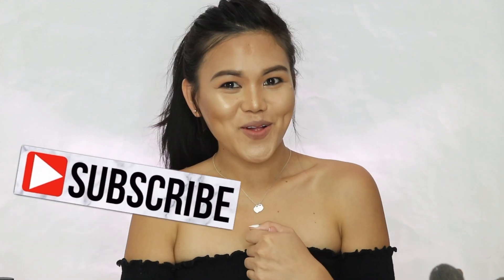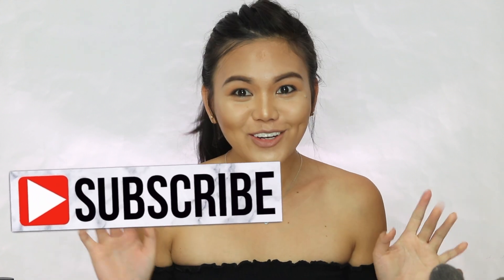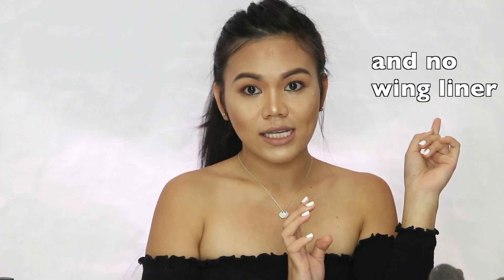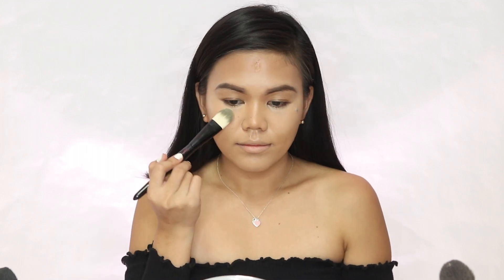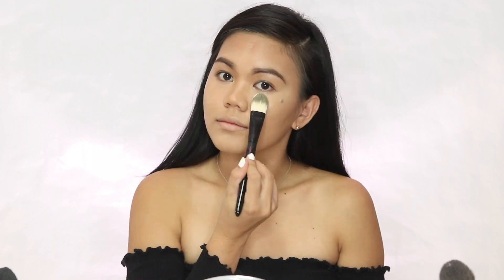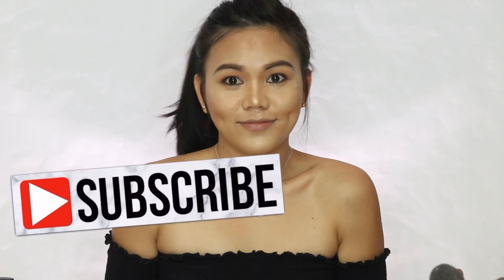EVERYDAY MAKEUP ROUTINE | BRONZED MAKEUP